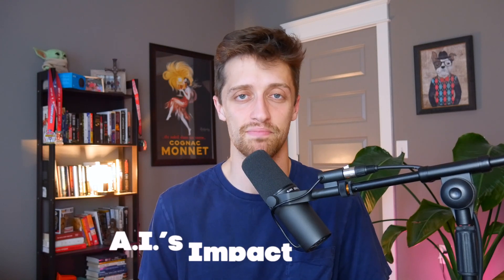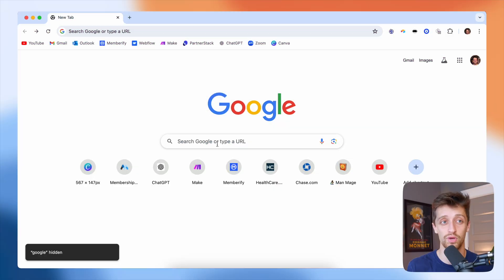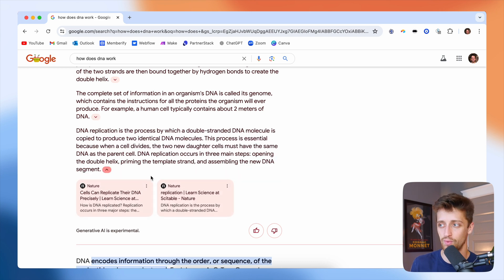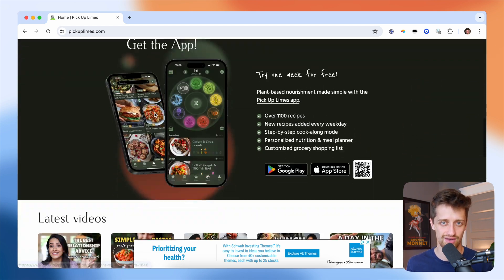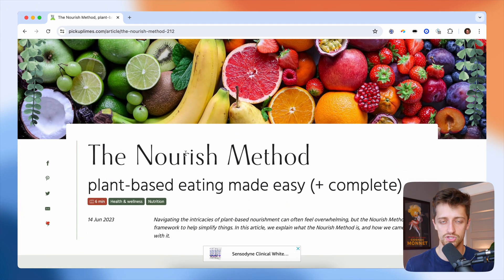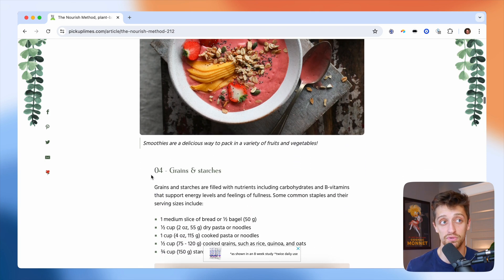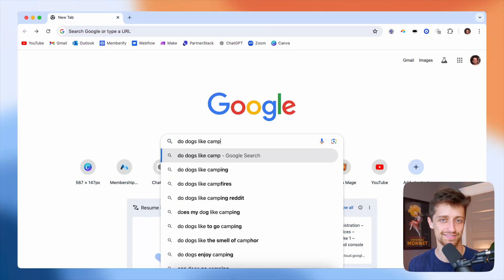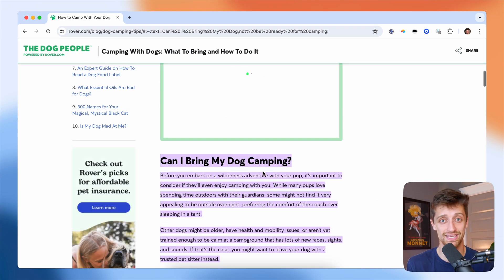Forecasting AI's Impact On SEO (Google AI Overview)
Today, we are going to talk about how Google's AI Overview feature is going to transform the SEO industry and how we can adapt with the change to continue ranking up on Google. Let's get into it!

📖 Description -

Google's new AI Overview feature is transforming the way search results are delivered to users. Instead of providing a list of links and articles, Google now presents a concise summary generated by AI at the top of the search results page. This feature aggregates information from various sources to offer users quick, comprehensive answers to their queries without the need to click through multiple pages. While this innovation enhances user experience by providing immediate information, it poses a challenge for businesses that rely on traditional SEO techniques to drive traffic to their websites. As a result, companies must adapt by creating engaging, high-quality content and employing new strategies to ensure their visibility in an AI-driven search landscape.

In this video, we’ll explore three ways to evolve with this change - how to create rich, engaging content that compels users to scroll past Google's AI summaries, build robust backlink networks to drive traffic, and structure your website content to appear in AI-generated overviews. These tips will help you maintain your website's visibility and organic reach despite the new AI-driven search environment.

⏰ Timestamps -

0:00 👋 INTRO
0:30 🔍 Google's AI Overview
2:25 📹 Solution #1
4:31 🔗 Solution #2
6:56 🐶 Solution #3
10:12 ✌️ CONCLUSION

🔗 My Links -